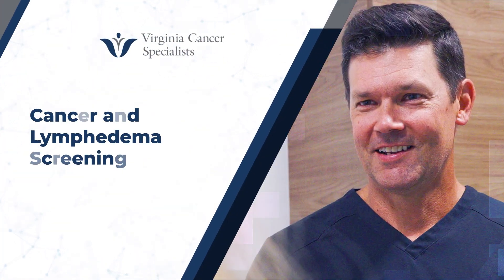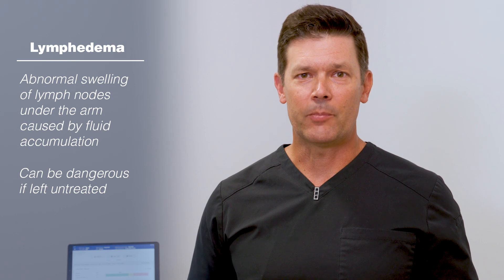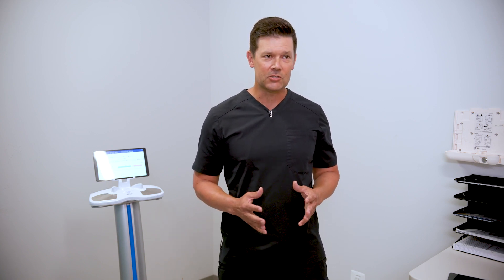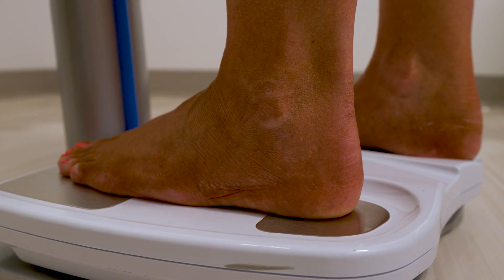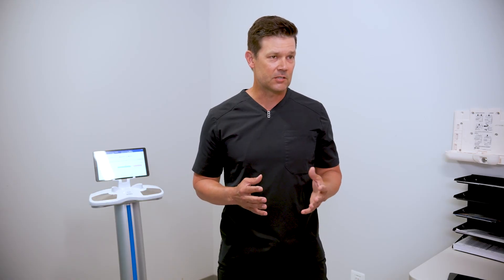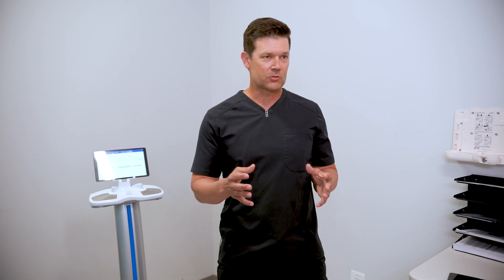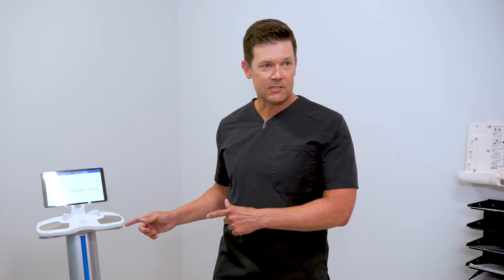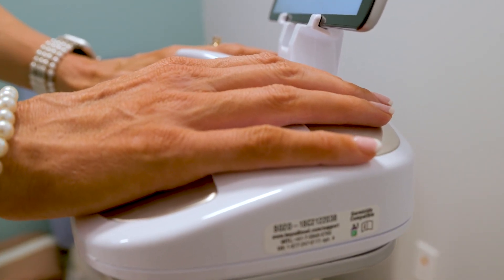What is Cancer and Lymphedema Screening - Virginia Cancer Specialists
Cancer and Lymphedema Screening. Dr. David Weintritt, MD, FACS, breast cancer surgeon at Virginia Cancer Specialists, talks about lymphedema screening. Lymphedema is a condition which can be associated with treatment for breast cancer. While the risk of developing lymphedema is as low at 5 or 10%, reducing the risk is still an important part of a patient’s breast cancer survivorship plan.

At Virginia Cancer Specialists, physicians screen for lymphedema using a specialized technology called bioimpedance lymphedema screening. This non-invasive technology assesses a patient's baseline measurement prior to surgery and then uses the data throughout the next several years to assess subtle changes within the extracellular fluid – allowing doctors to detect lymphedema before it even becomes clinical.

Watch the video to learn more about lymphedema screening for patients undergoing treatment for breast cancer.